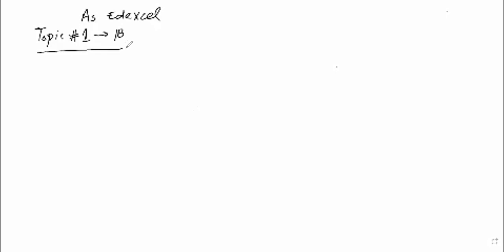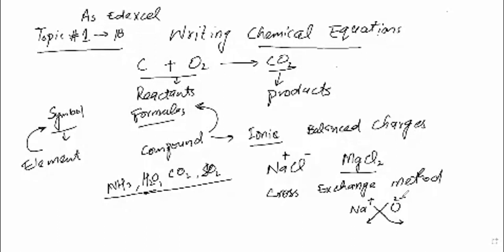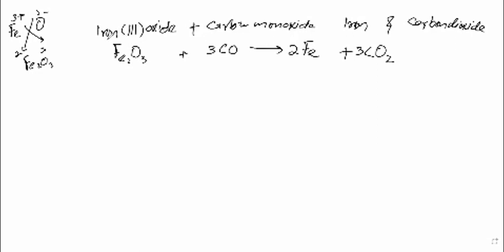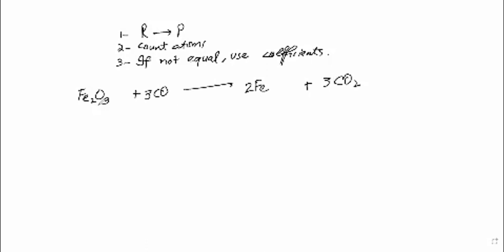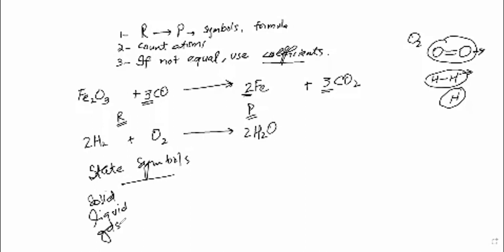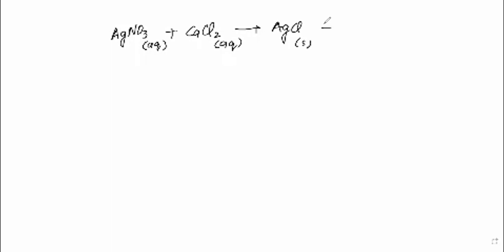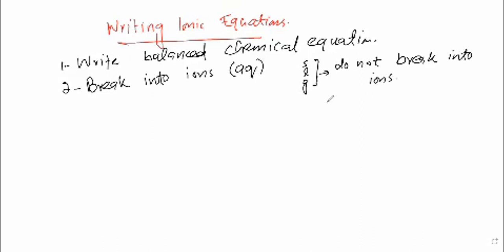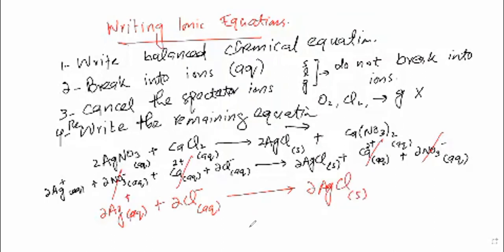writingchemicalequation ionicequation balancedequation statesymbols alevelchemistry Asedexcel